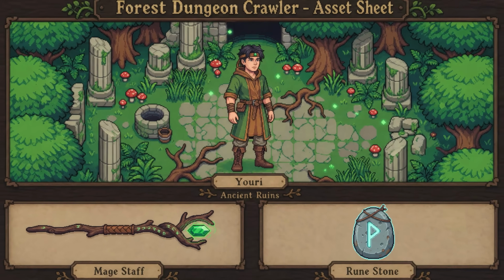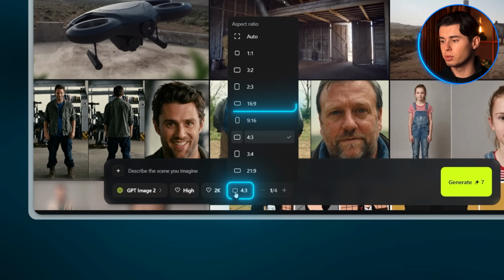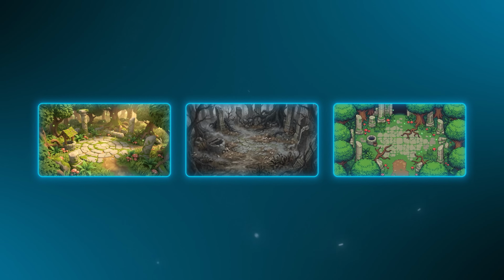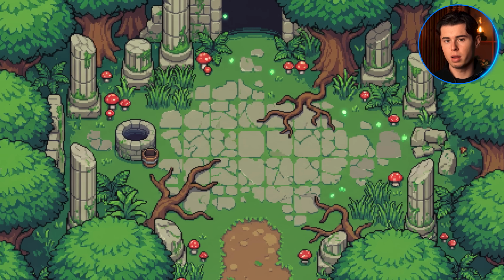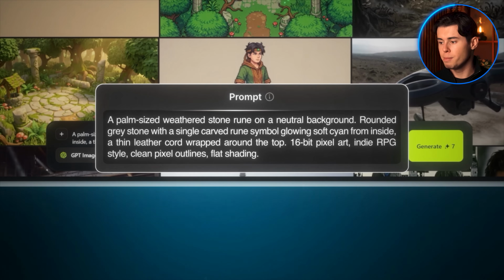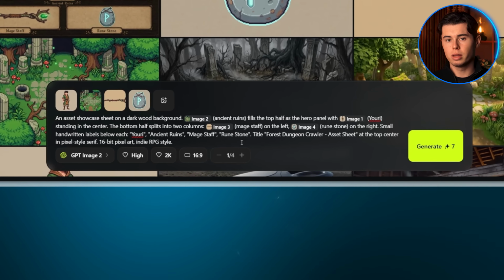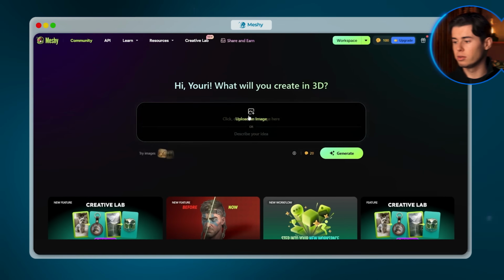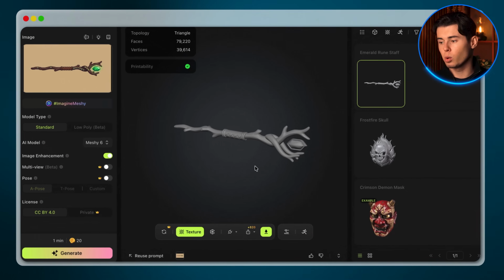How to Create Game Assets With AI in 2026 - Full Guide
In this video, I build a complete AI-generated game asset library for a forest dungeon crawler using Higgsfield, covering characters, environments, props, sprite sheets, and style consistency across different game aesthetics. I also show how I turn the finished 2D assets into 3D models with Meshy, including the exact prompts and workflow I use for pixel art, Soulslike, and stylized RPG visuals.